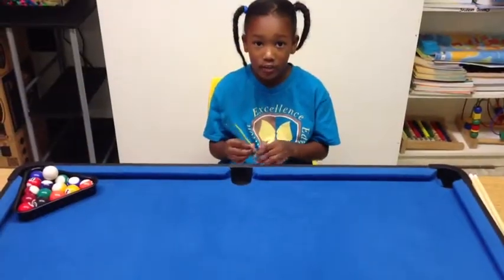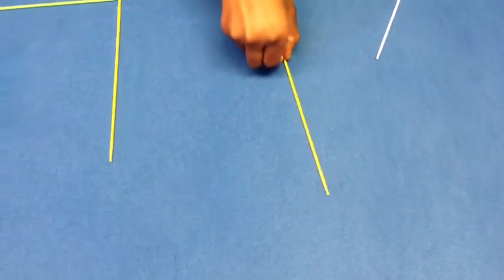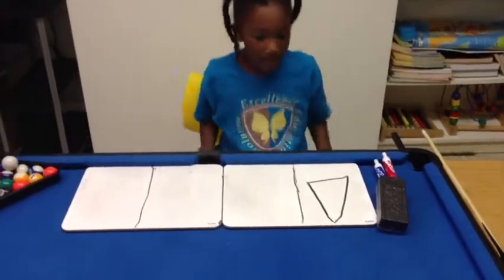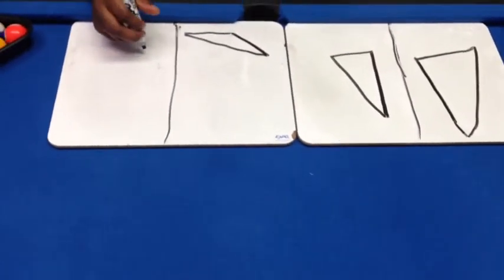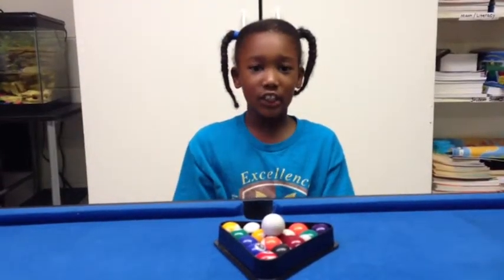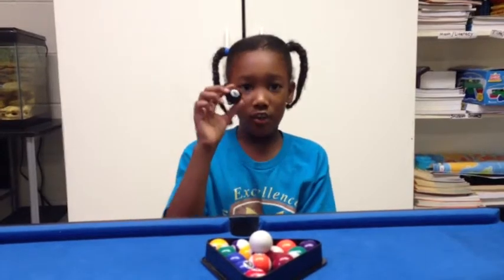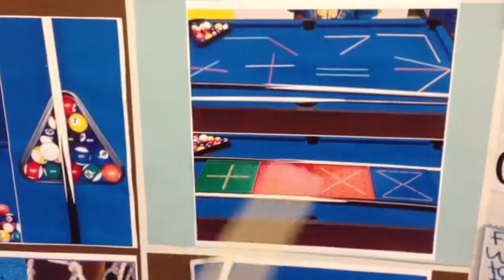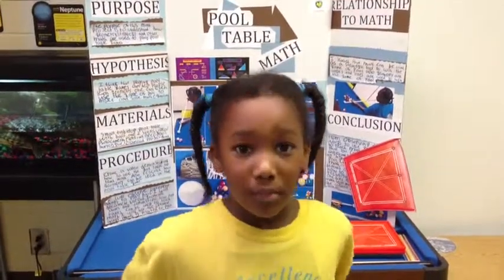Hannah's Pool Table Math Project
Student at Legacy of Purpose Preparatory Academy preparing for school Math Fair.